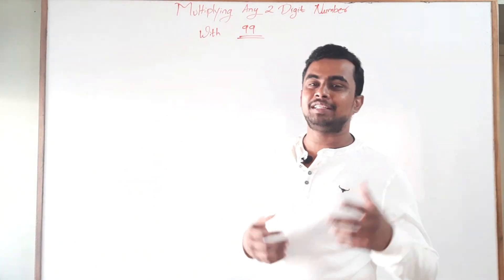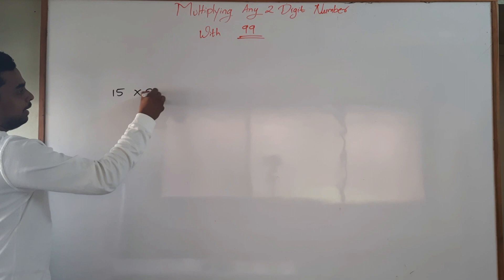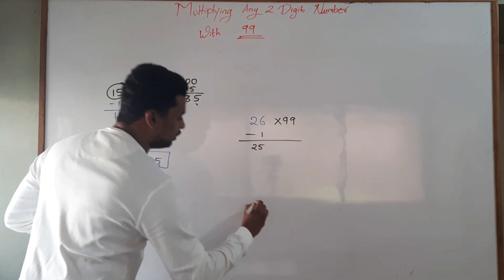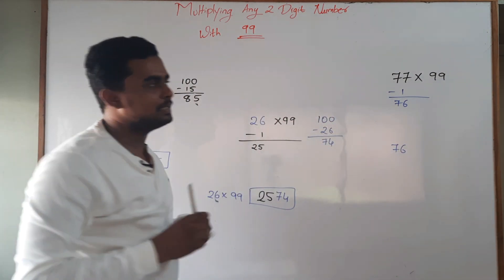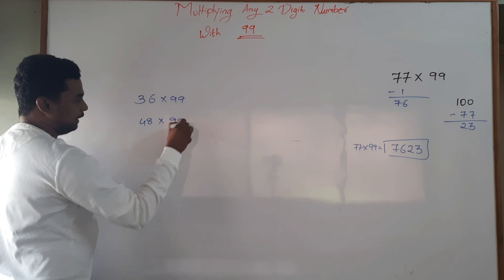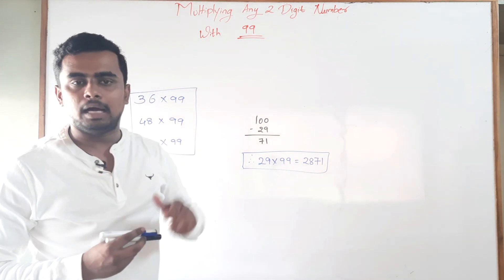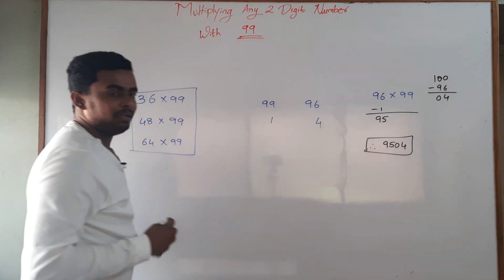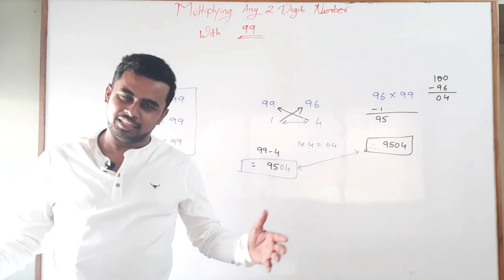How To Multiply 99 With Any Two-Digit Number? // Mathemagic Of The Week #10// Ft. Jerold Carvalho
Hello Learners,
Mathemagic is the series I have started to help all the students and seniors who might feel the need to calculate faster in the absence of a calculator. Mathemagic series is my genuine attempt to bring back the long lost Vedic maths history of our country.

Today's Mathemagic of the week is an explanation of how to multiply 99 with any two-digit number.
Share your honest feedback through the comments section of the video.

Also, you share your own tricks and methods with me personally on my below-given contact.

MIc Used
Books For More Tricks